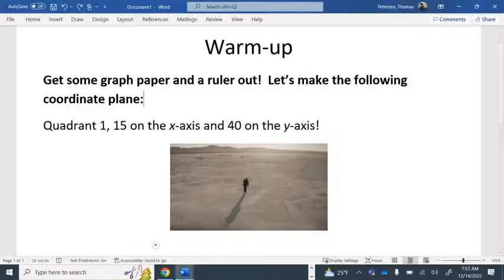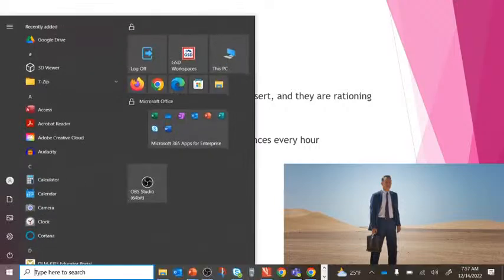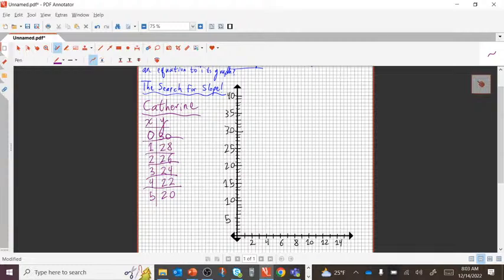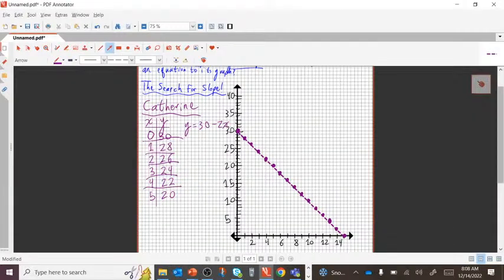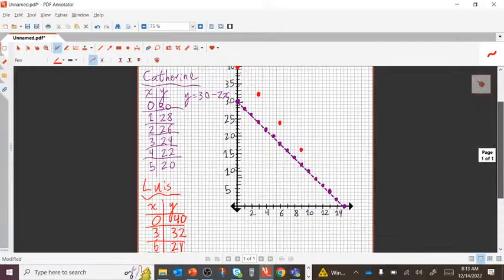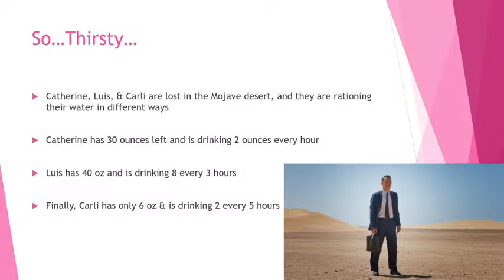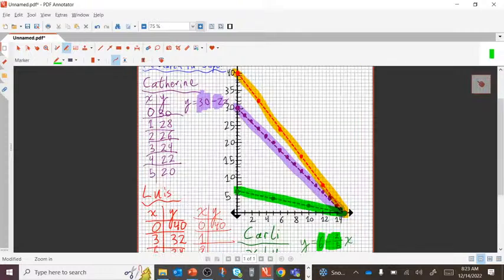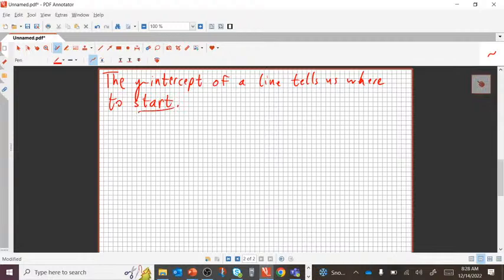Math 8: The Search for Slope!